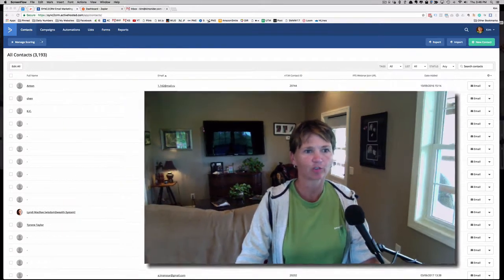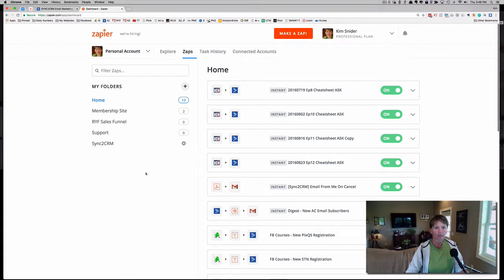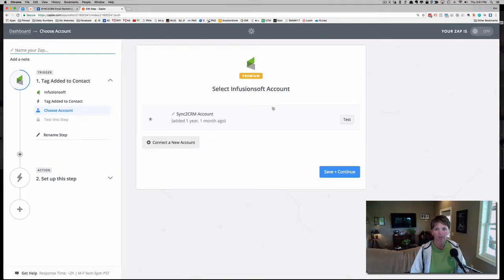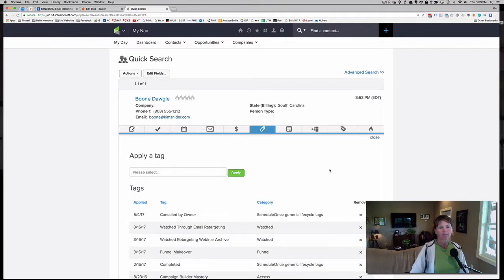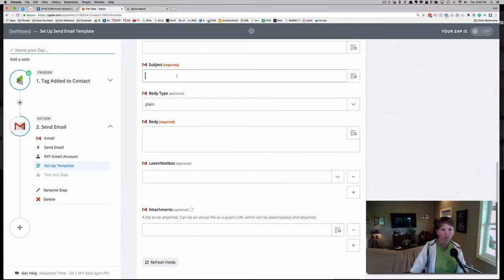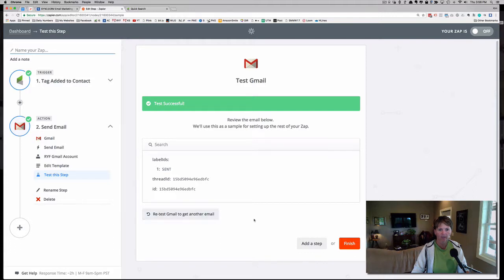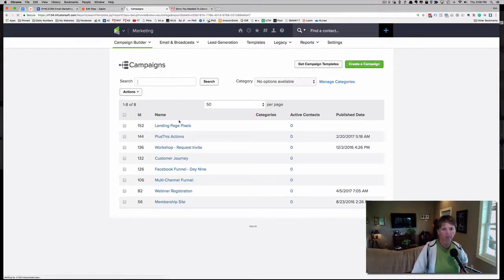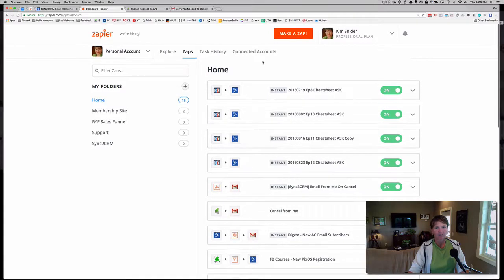How To Automate Personal Emails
I want to share with you one of my favorite email marketing hacks... automating personal emails.

Not just personalizing emails from your email platform or stripping out all the formatting so it looks like a personal email...

This is how to really automate the sending of an email from your personal email account.

To get it done, we use Zapier... plus a triggering app, like Infusionsoft or Active Campaign ... and my Gmail account.

Watch the video to see how to set it up ...

P.S. "You're either Green and Growing OR Ripening and Rotting."

I have a proven plan for hockey stick growth and 3X - 10X profits...
So you can take more out of your business...
Without needing a blog, podcast, social media, or even a big email list.